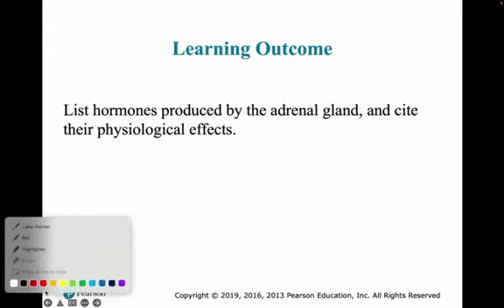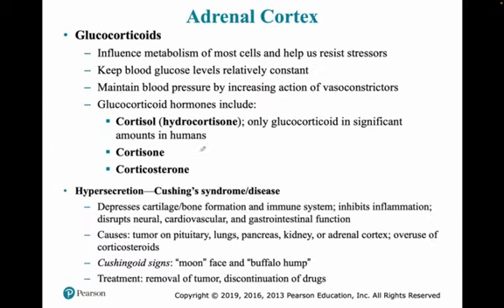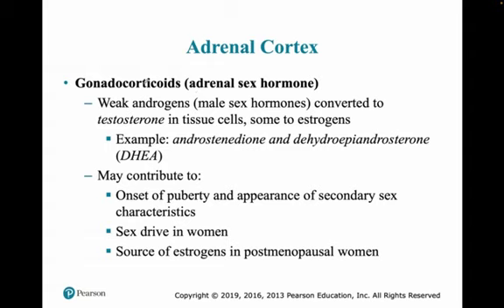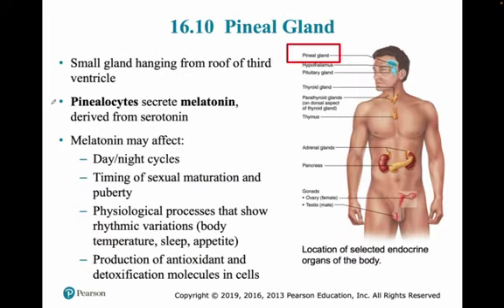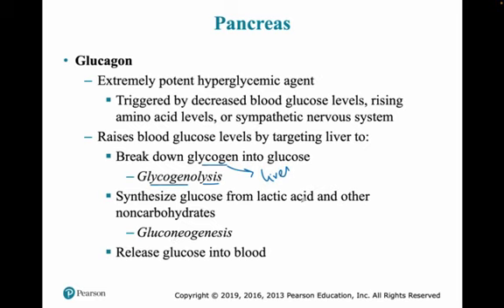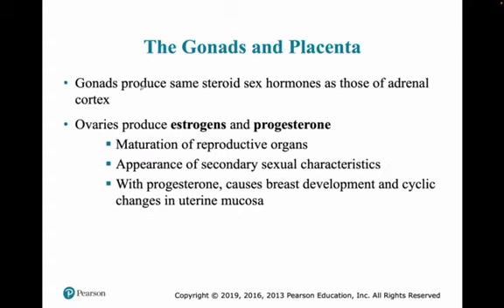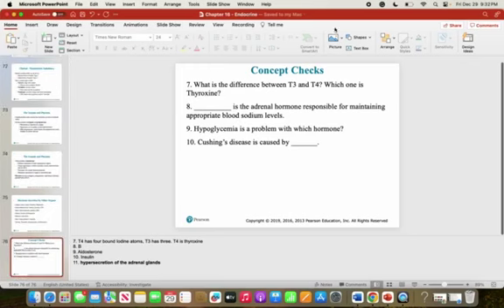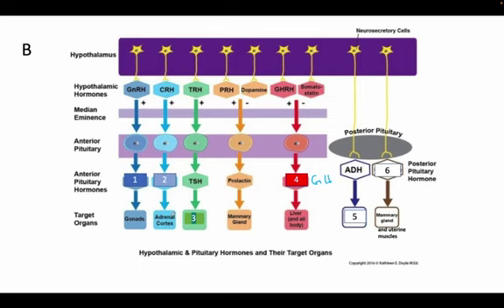Endocrine part 4